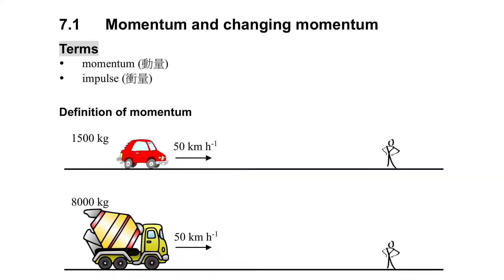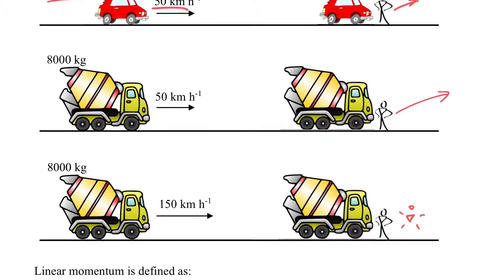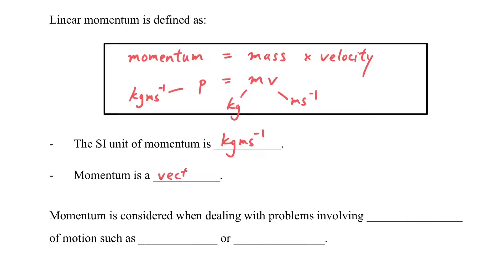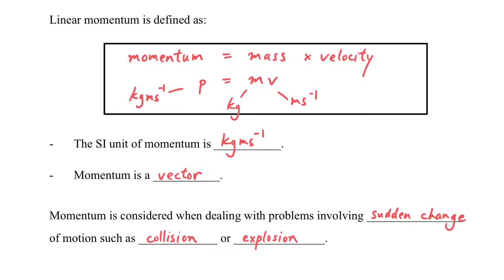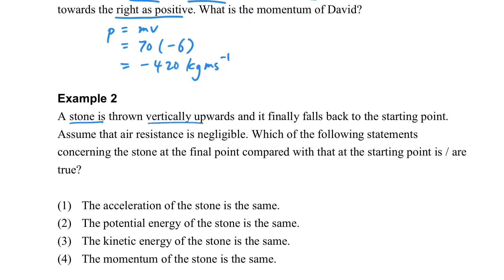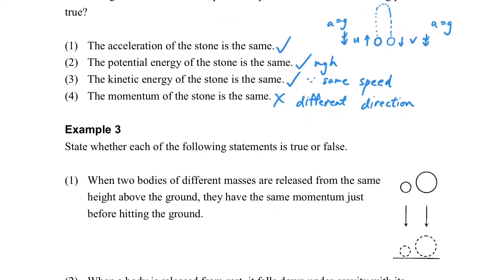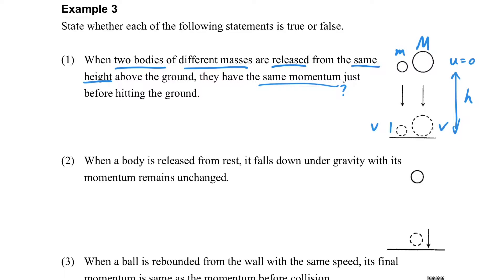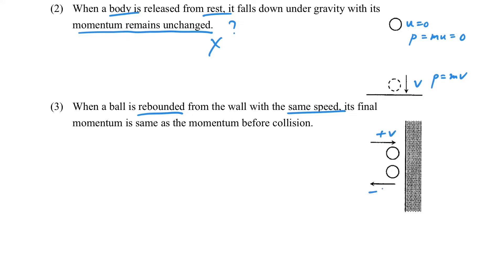Momentum (Part 7.1 Introduction and Example 1-3)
Intensive course of momentum
Momentum (HKDSE / GCE / AQA / IB / IGCSE)